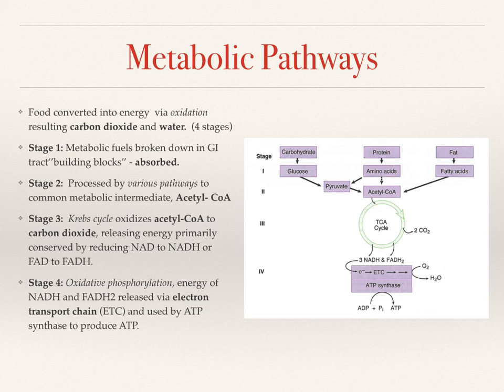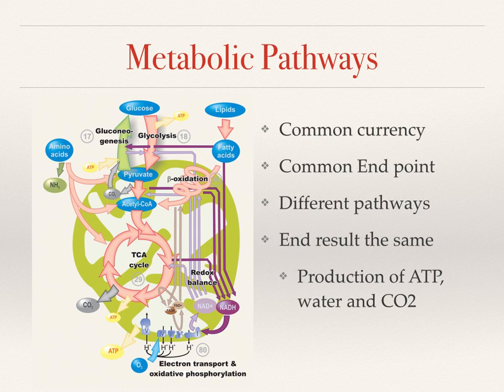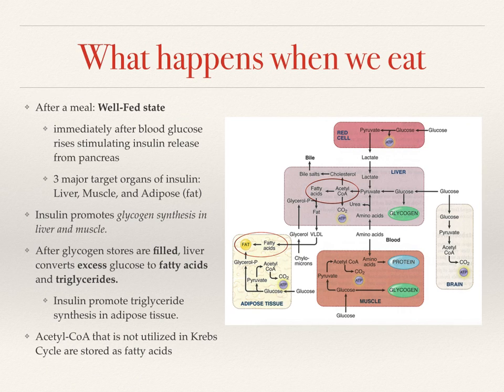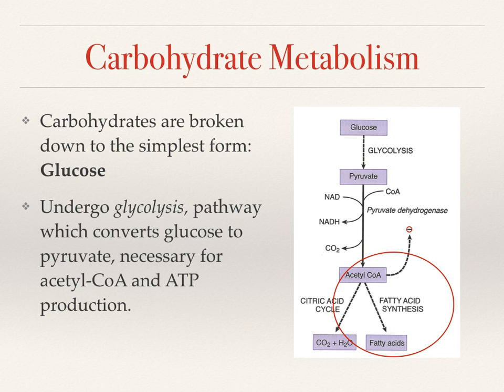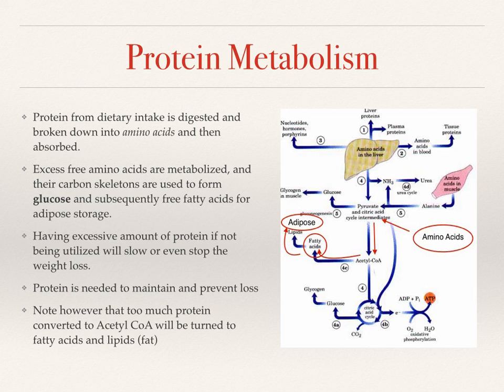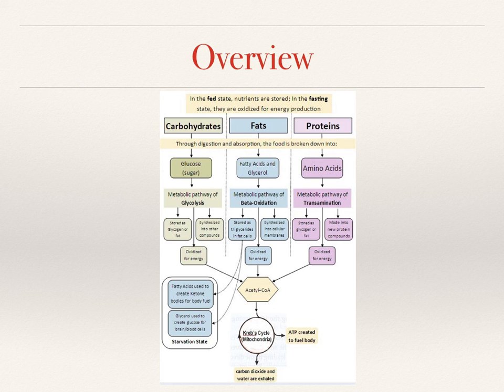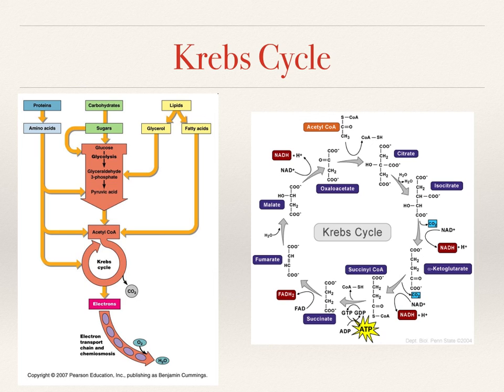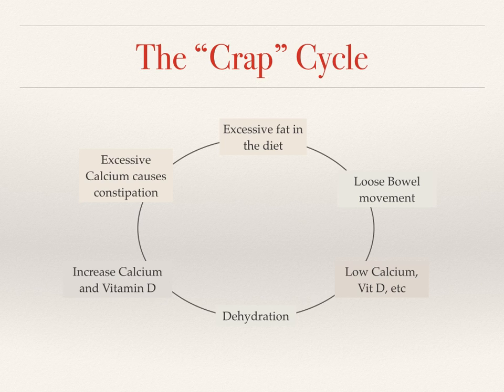Metabolism-Webinar September 16th, 2015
Summary of Metabolic Pathways of Carbohydrate, Protein and Fat